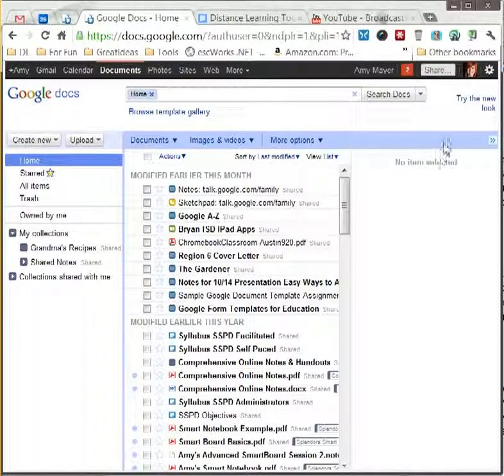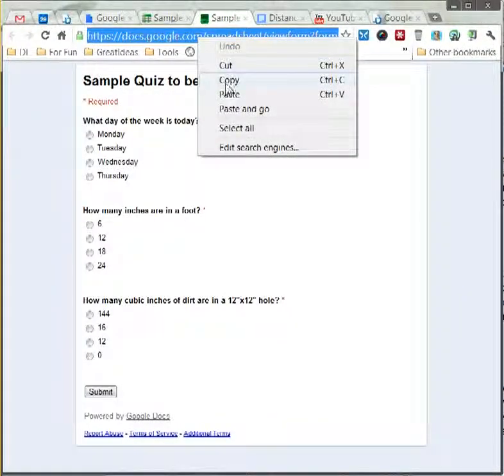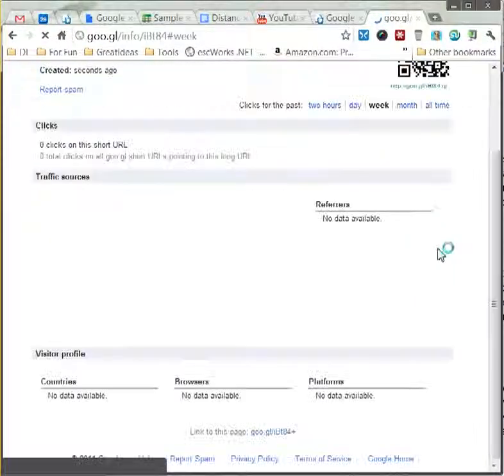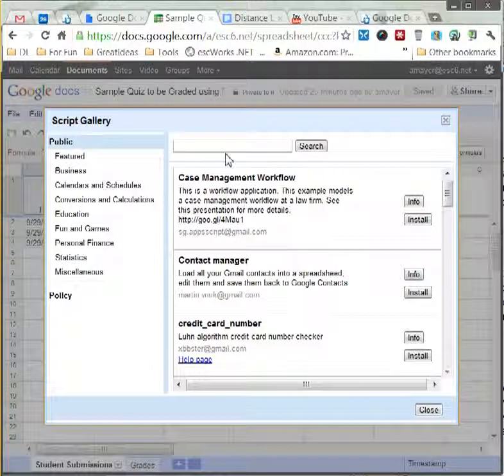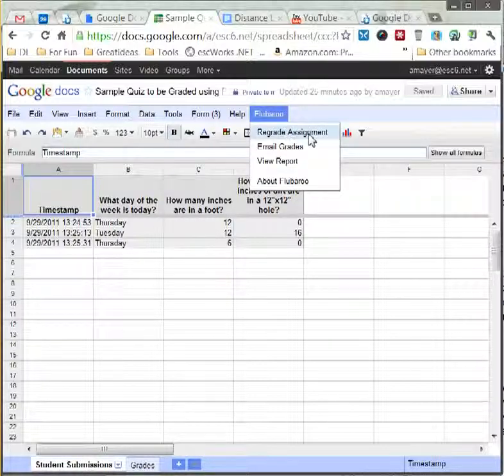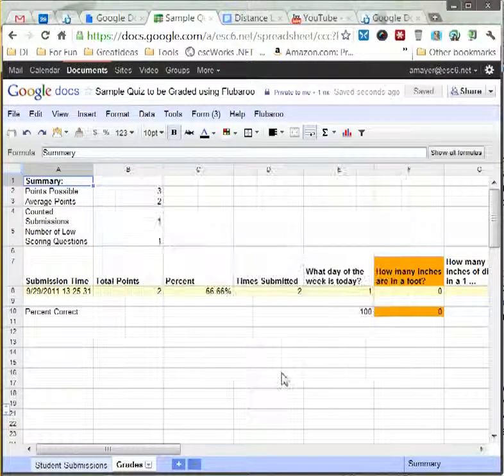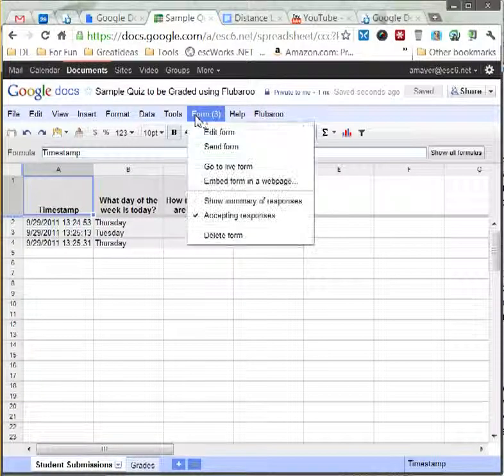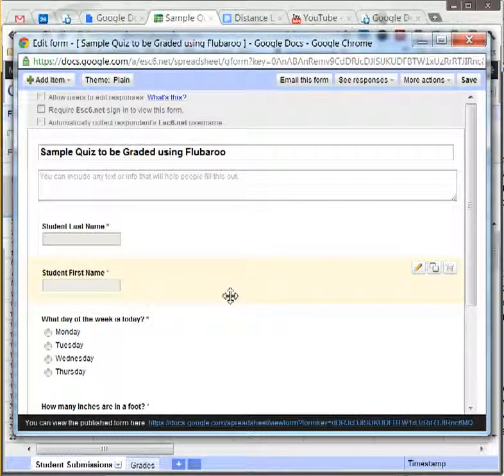Google Spreadsheets and Flubaroo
Automatically grade multiple choice assignments FREE using Google Docs Spreadsheets and Flubaroo